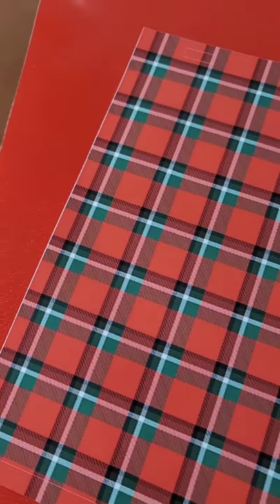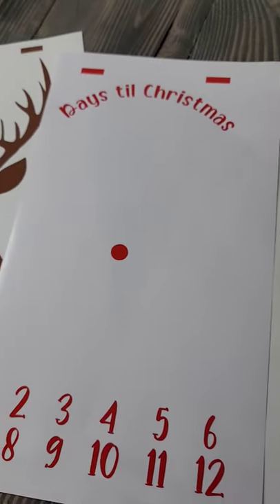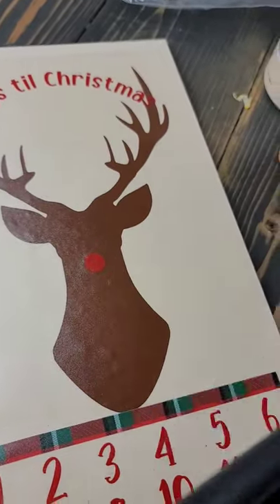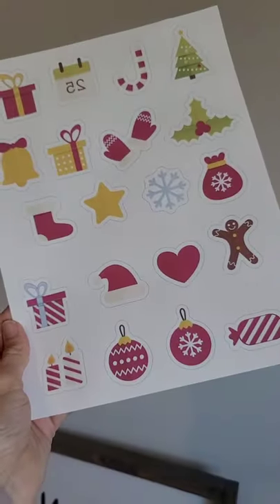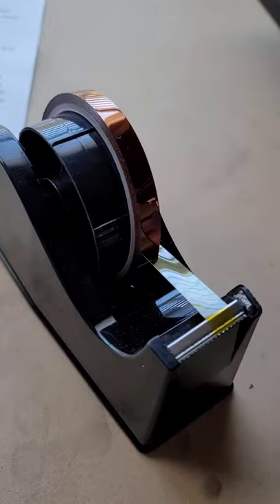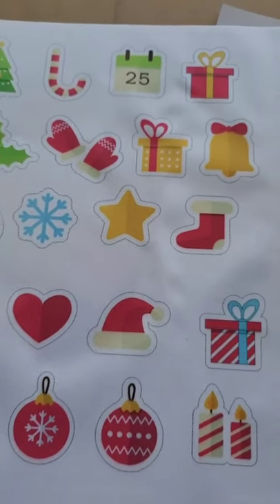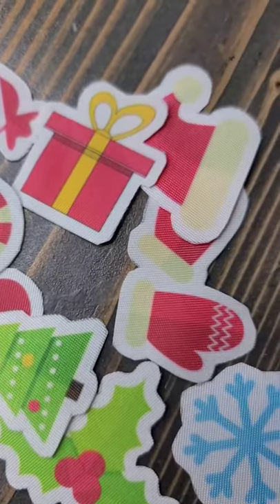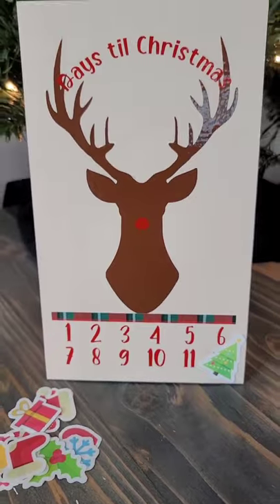Christmas Countdown with Vinyl and Perma-Twill/Sublimation | My Craft Source Christmas Kit Day 2